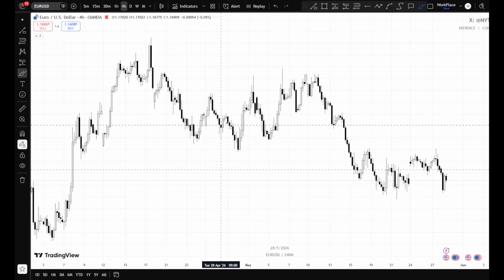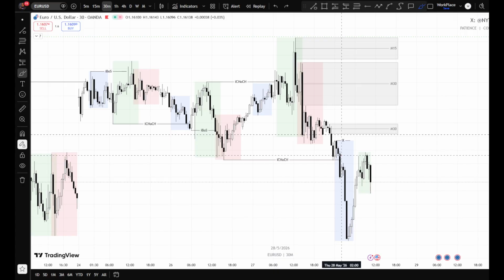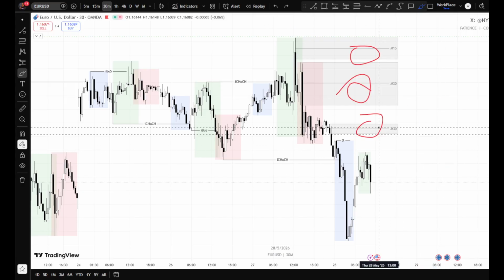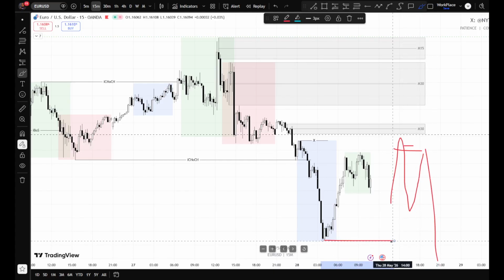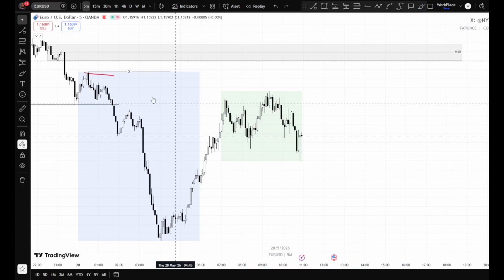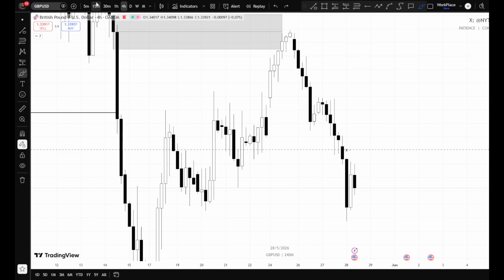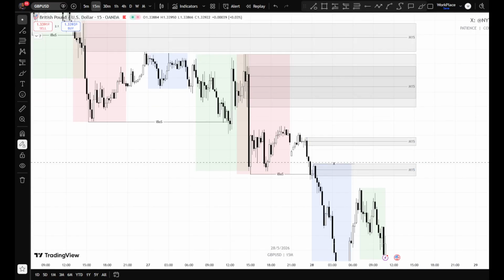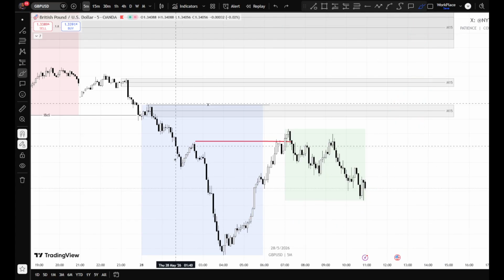Here's what the weekly chart is telling us about EURUSD and GBPUSD | WEEKLY MARKET OUTLOOK | EP 15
In this week’s Forex Market Outlook, we break down DXY, EURUSD, GBPUSD, and XAUUSD (Gold) using a Top-Down Analysis approach to identify key levels, liquidity zones, and potential trading opportunities for the upcoming week.

In this analysis, we focus on market structure, price action, and risk management to help traders understand the current market narrative and make smarter trading decisions.

Whether you are a beginner learning forex trading or an experienced trader refining your edge, this outlook will help you prepare for the trading week with clear market insights and a structured plan.

💬 Share your thoughts:
What is your bias this week for EURUSD, GBPUSD, and Gold?

Trade responsibly."